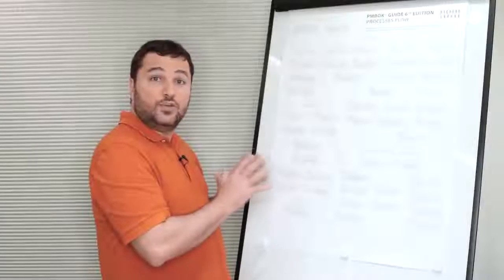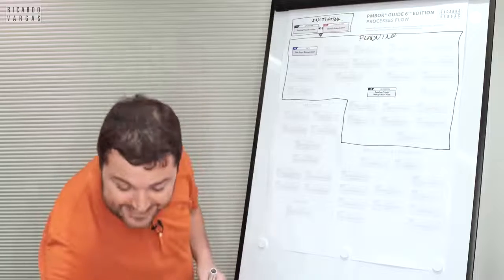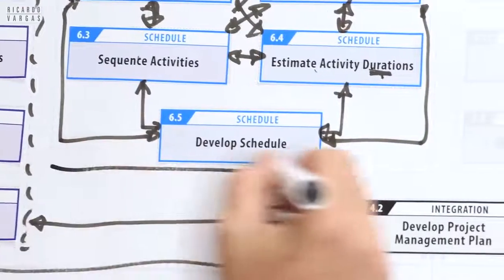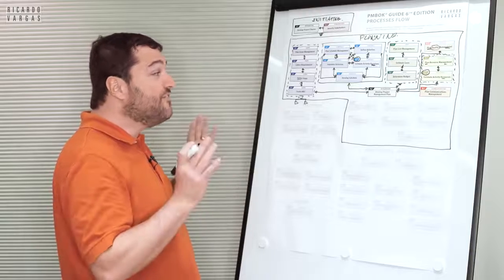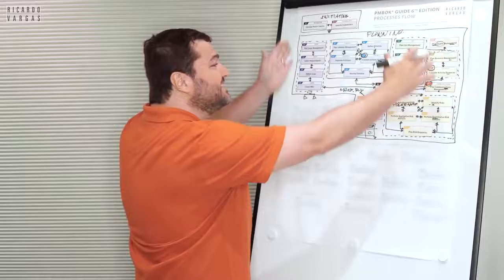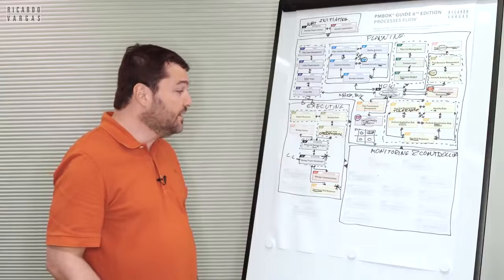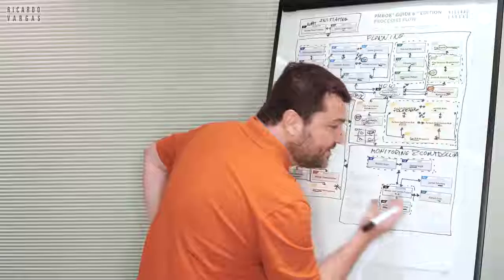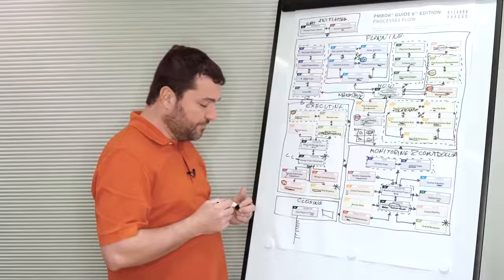PMBOK® Guide 6th Ed Processes Explained with Ricardo Vargas!